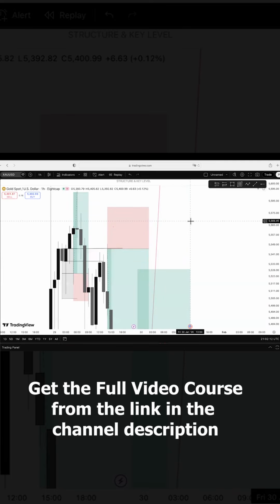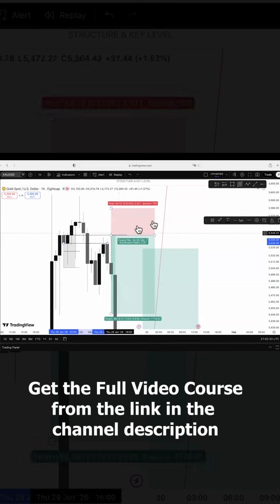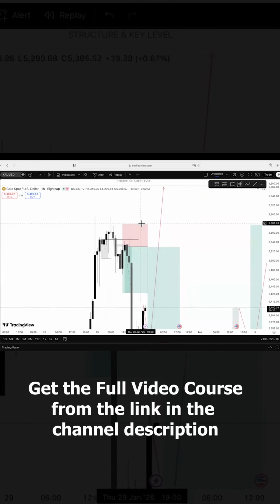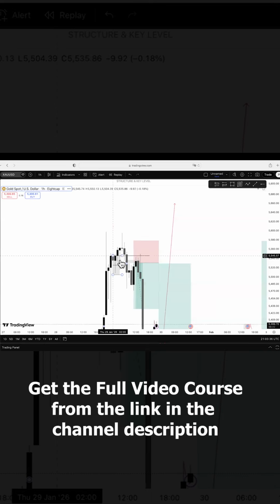QML + Inverse Key Level - Sabiigal TLS 2.5